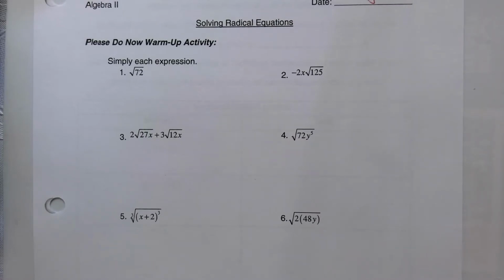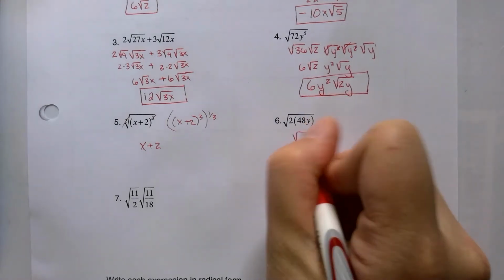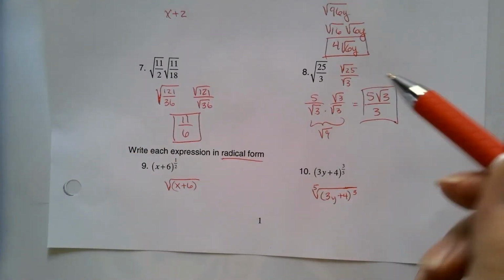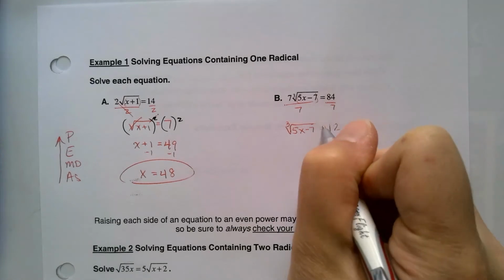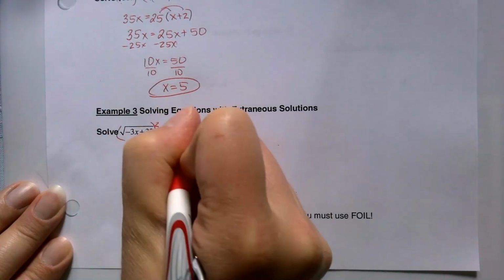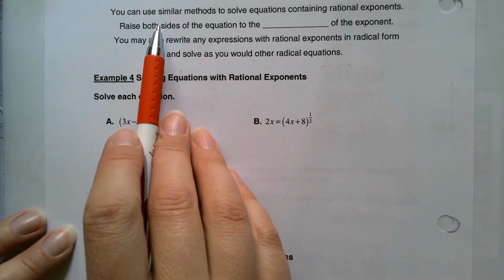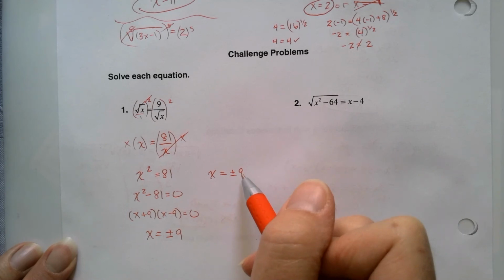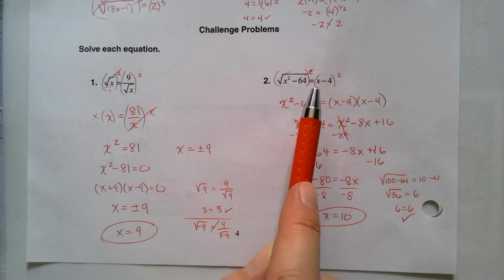Solving Radical Equations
In this lesson we review simplifying roots, rationalizing the denominator and rational exponents.  The lesson focuses on solving radical equations.